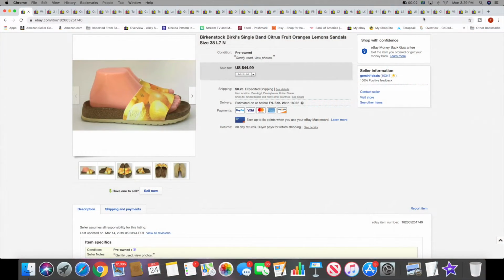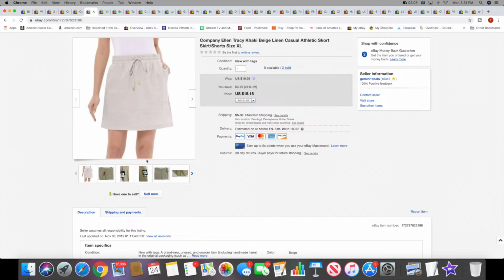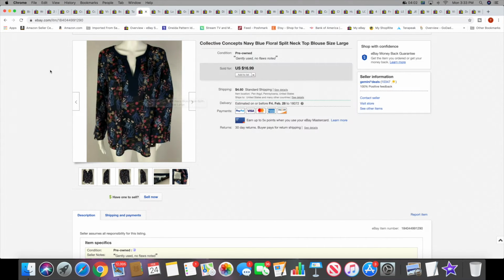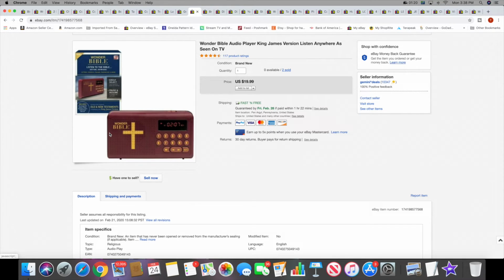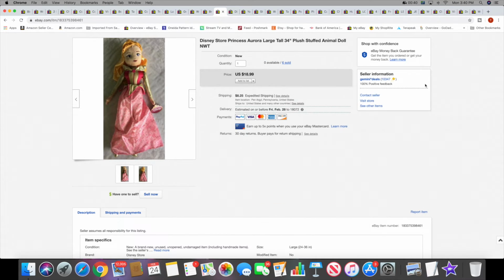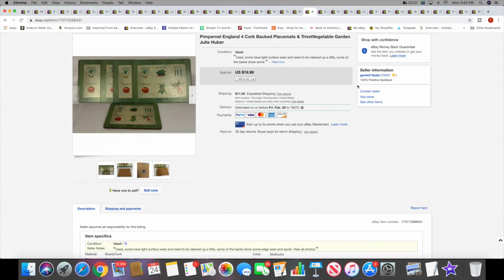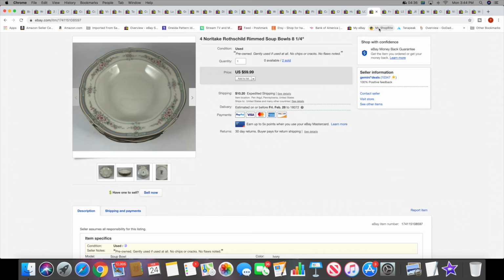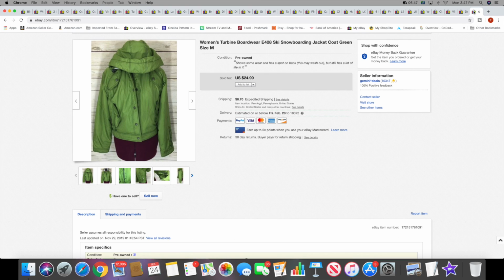What Items Are Selling For Me On eBay | What sold! Weekend Sales Edition #54 | Reselling For Profit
My weekend Sales From Friday Evening Until Monday Morning!